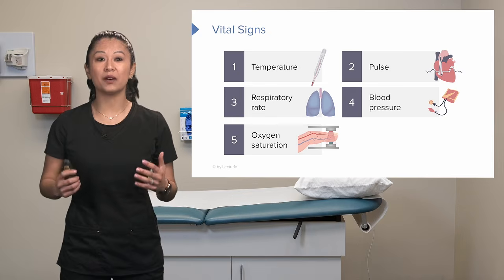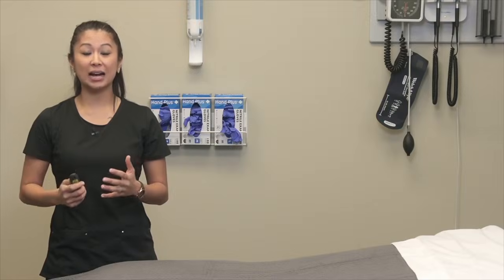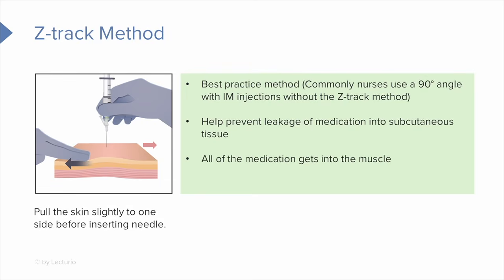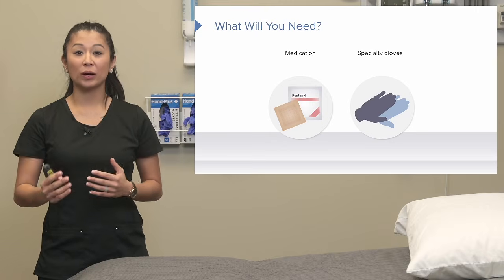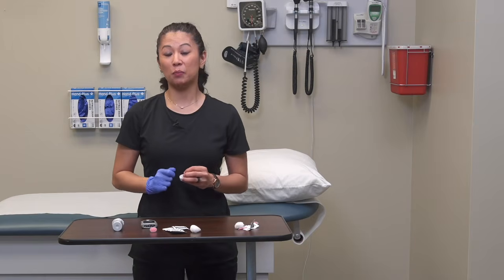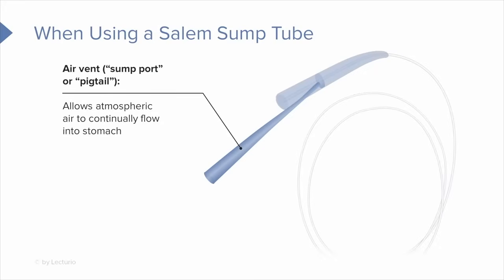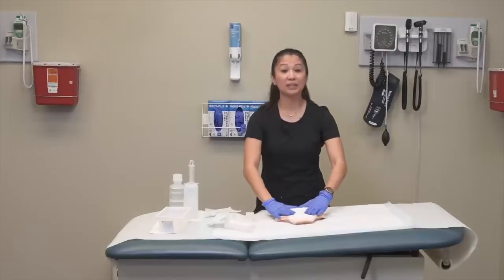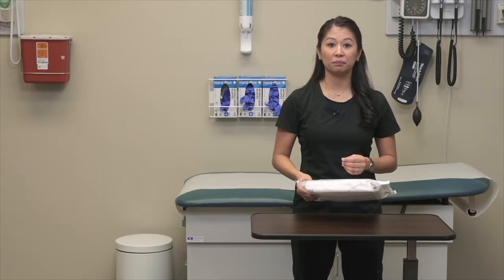Clinical Skills for NCLEX 📚 Full Nursing Skills Compilation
► CHAPTERS 🤓
00:00 Introduction to Vital Signs
10:54 How to Insert an IV Catheter
23:08 How to Administer an IM Injection
34:18 How to Perform a Venipuncture for a Blood Draw
43:08 How to Administer a Subcutaneous Injection Safely
49:48 Transdermal Medication Administration
55:09 How to do a Finger-Stick Blood Glucose Test
01:05:22 How to do Blood Transfusions
01:11:32 How to Insert an NG Tube
01:27:49 How to Perform Wound Care & Irrigation
01:40:53 Ostomy Care: How to Assess the Stoma and Provide Skin Care
01:47:26 How to Open a Sterile Kit
01:55:03 How to do a Head-to-Toe Assessment

► This video will guide you through the most essential clinical nursing skills you need to master for the NCLEX and your clinical rotations 🩺📚. Designed as a complete crash course, this compilation brings together key procedures from the Lecturio Clinical Skills Course to help you review efficiently, strengthen your confidence, and connect theory to real patient care.

You’ll start with the fundamentals of vital signs, building a strong foundation for patient assessment and clinical reasoning. From there, the video walks you through high-yield procedural skills such as IV catheter insertion, IM and subcutaneous injections, and venipuncture. These are core competencies every nursing student must understand, not just for exams, but for safe and effective patient care 💉

As you progress, you’ll explore medication administration techniques, including transdermal delivery and blood glucose testing, followed by more advanced procedures like blood transfusions and NG tube insertion. Each segment focuses on step-by-step technique, safety considerations, and common pitfalls to avoid—helping you move beyond memorization toward true clinical understanding 🚨

The video also covers wound care and irrigation, ostomy assessment and skin care, and sterile technique, including how to open a sterile kit correctly. These skills are essential for infection control and patient safety, both of which are heavily tested on the NCLEX and critical in real-world nursing practice.

Finally, the compilation concludes with a complete head-to-toe assessment, tying everything together into a structured and systematic approach to patient care. This helps you think like a nurse, prioritize findings, and develop strong assessment habits 🧠

Whether you’re preparing for the NCLEX, reviewing before a skills check-off, or reinforcing your clinical knowledge, this masterclass is designed to help you study smarter, not harder 💪✨